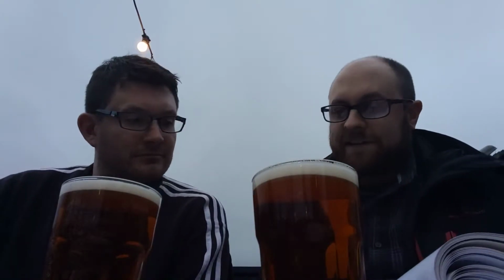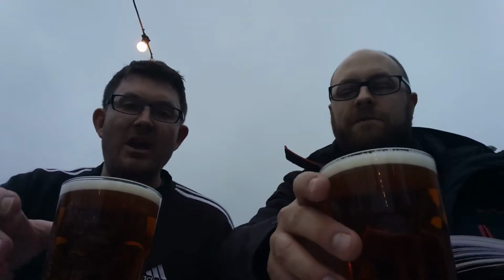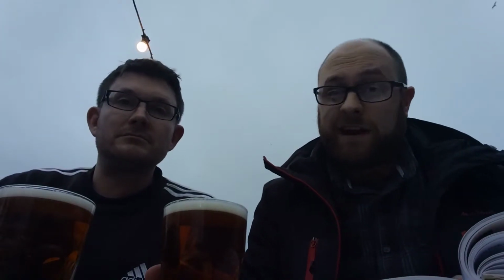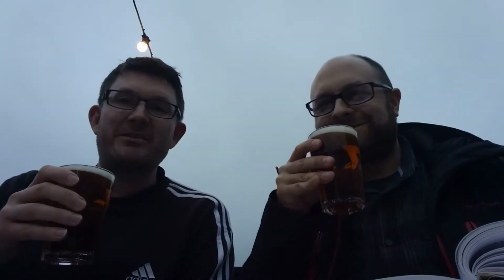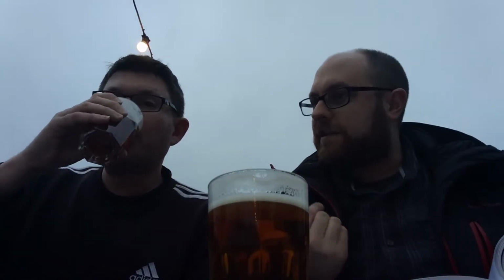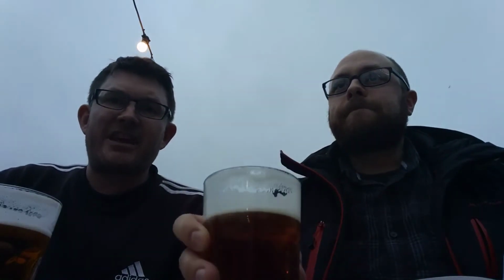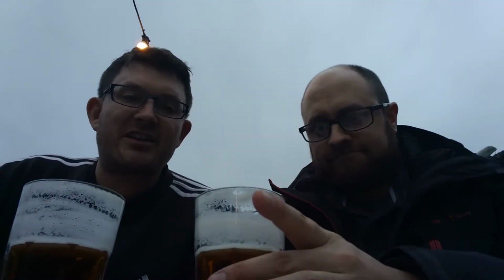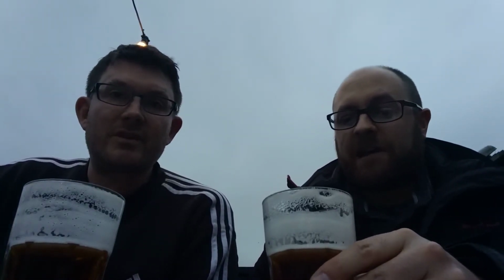J. W. Lees Bitter - 1001 Beers You Must Try Before You Die, Beer #366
Beer review of J. W. Lees Bitter from England.